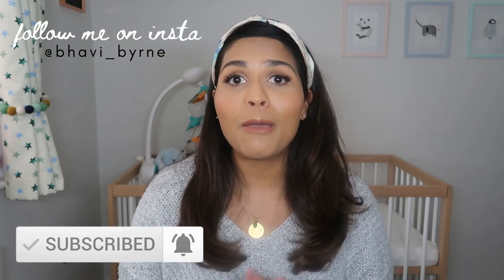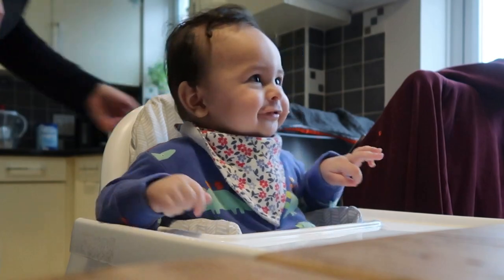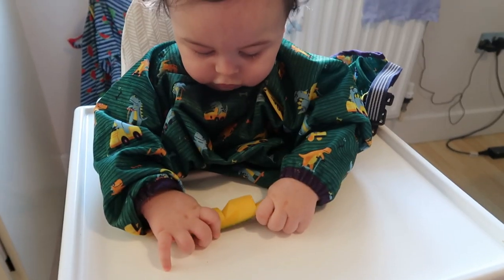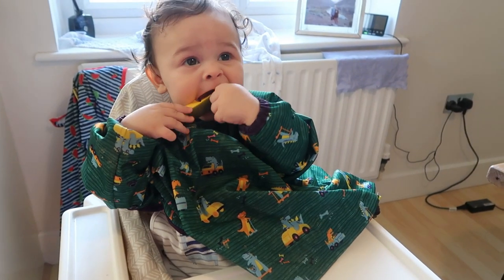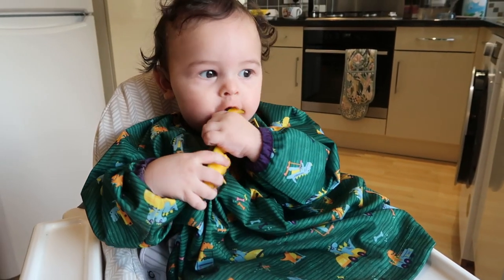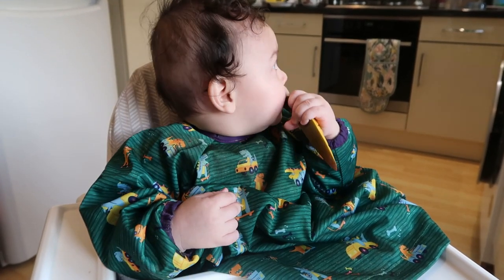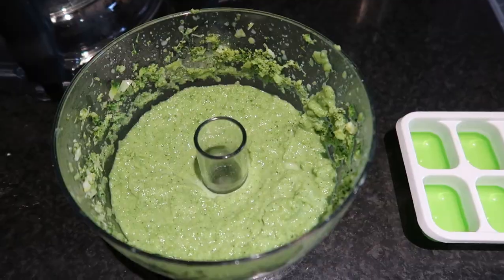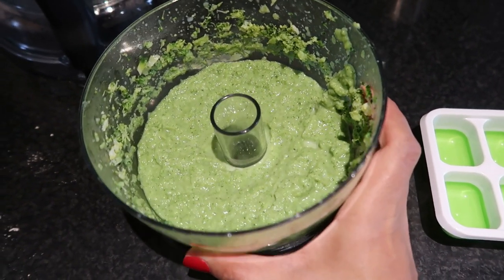WATCH THIS BEFORE WEANING YOUR BABY!! | BABY WEANING GUIDE UK | FIRST TIME MUM UK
Joe Wicks- Wean in 15 book

What Mummy Makes